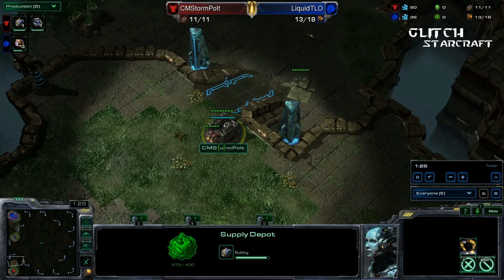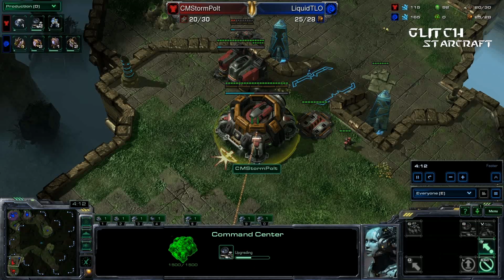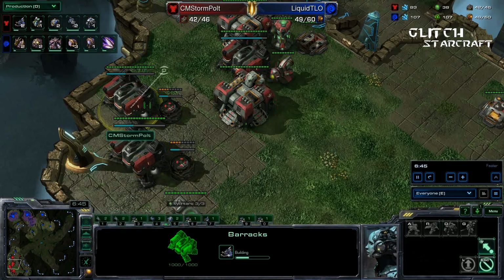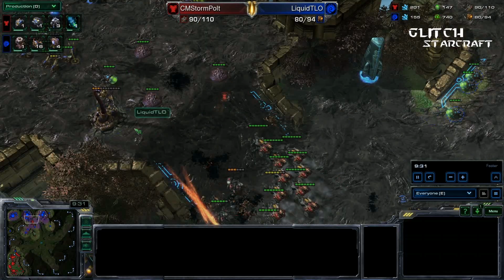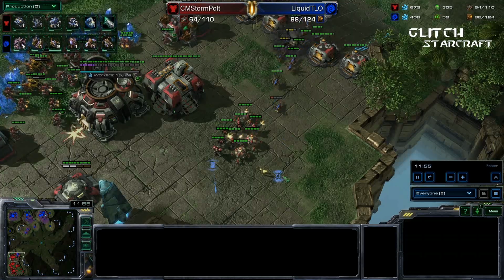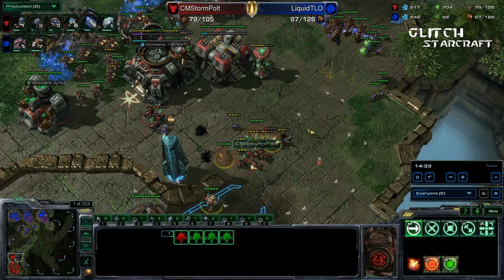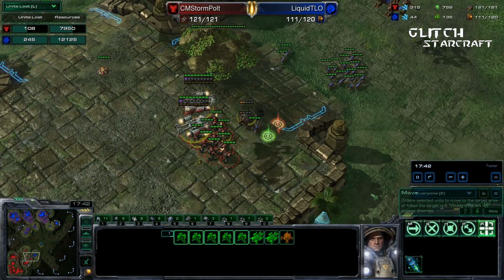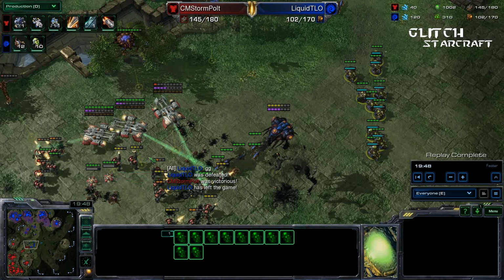LiquidTLO (Z) v CMStormPolt (T)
LiquidTLO (Z) v CMStormPolt (T) on Whirlwind LE, played on the Battle.net ladder!

Terran OP? TLO OP!

P.S.: Did the research! This is indeed the real Korean player Polt!

✦ More GLiTCHStarCraft! ✦